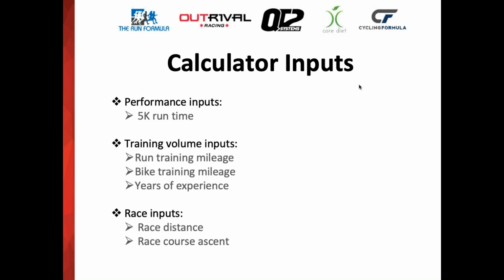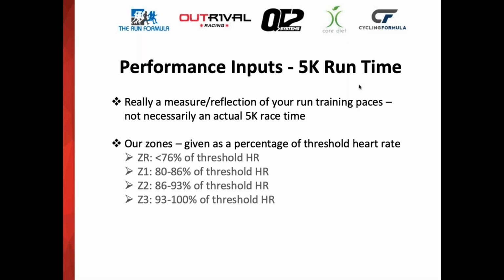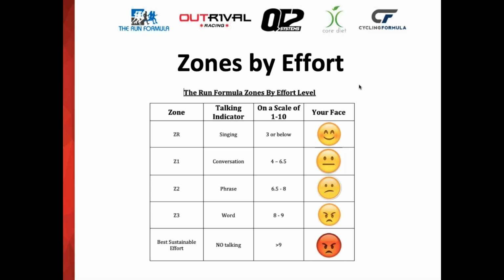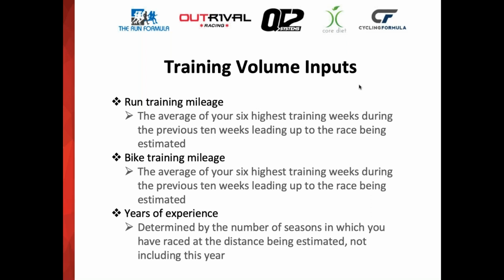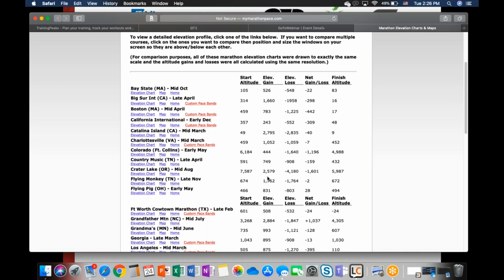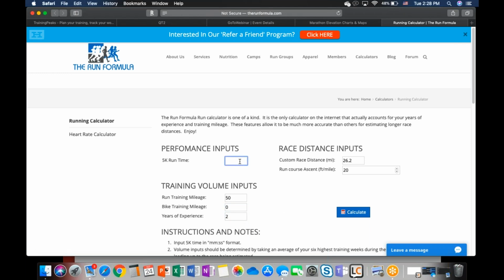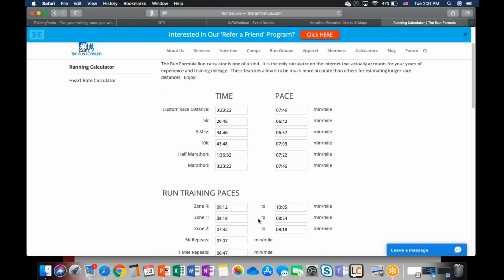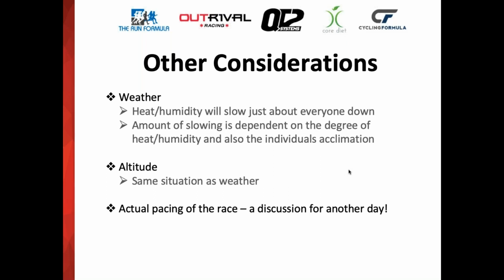Using The Run Formula Pacing Calculator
This webinar will outline how best to utilize The Run Formula Calculator to pace your next big race and/or best effort workout(s). The Run Formula Calculator can also be used to determine your most appropriate training paces, based upon recent race results. Learn how!